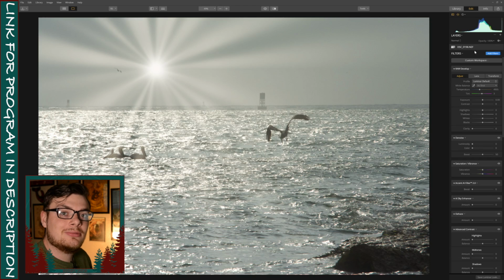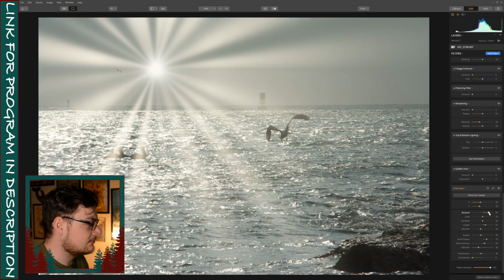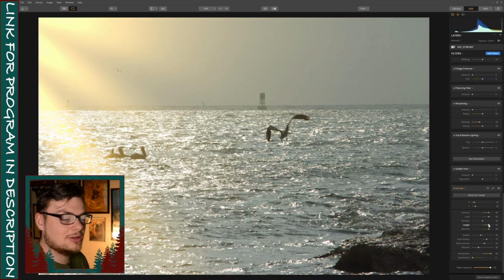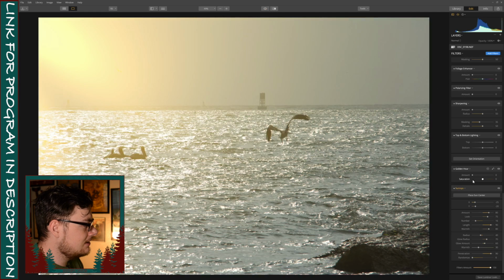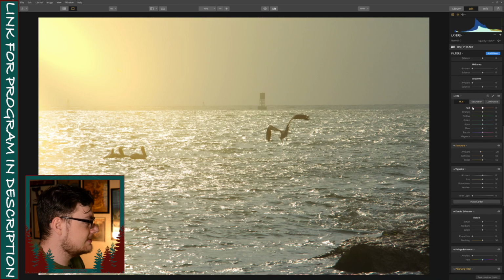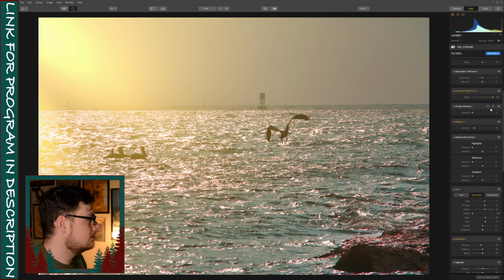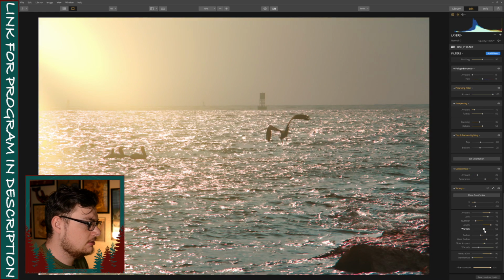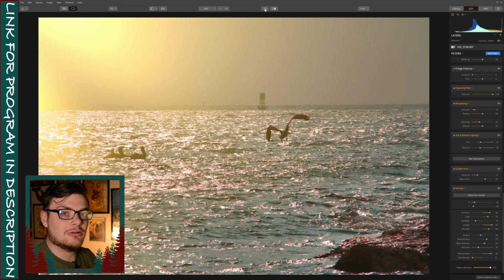How to Fake The Golden Hour Effect | BigBearB Creative | Photography & Editing Tutorial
We have all seen golden hour photography. The colors it produces are amazing. But, we don't always want to get up early enough for it, or stay out late enough. So, the question becomes, how to fake golden hour. And it is very easy with fake golden hour editing.

In this video, I show you how you can fake the golden hour look. You want golden hour photography, but the times don't line up? No problem! This golden hour photography tutorial is for you!

Landscape Photography Cameras:

Nikon D5200

Nature Photography Lenses:

AF-S Nikkor 18-55mm 1:3.5-5.6G VR II

AF-S Nikkor 55-200mm 1:4-5.6GII ED

Vivitar Gadget Bag

Landscape Photography Audio Equipment:

EVISTR V508 16gb Digital Recorder

Purple Panda Lavalier Lapel

Rode VideoMicro

Wildlife Photography Stabilizer Gear:

Pixel RC-201 DC2 Remote Commander Shutter Release Cable

Manfroto Befree Live Tripod

Nature Photography Studio Gear:

Samtian 2-pack Dimmable 160 LED Photo Panel w/ 2M Light Stands

Photo Video Studio Background & Stand Kit